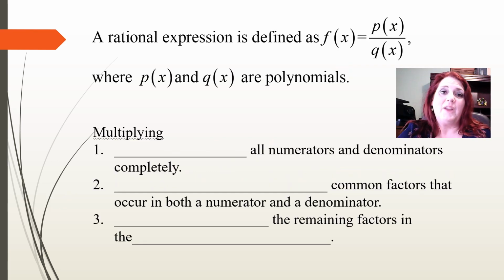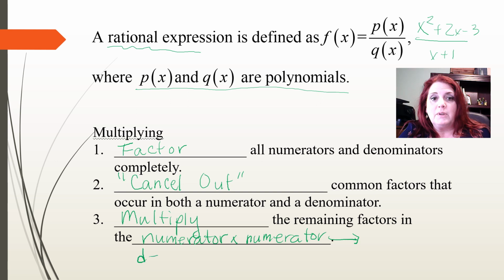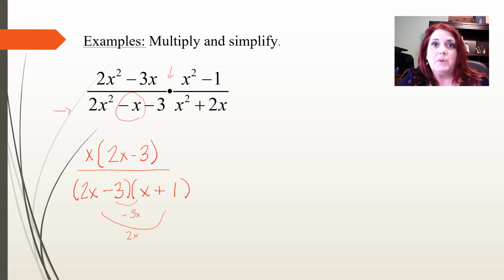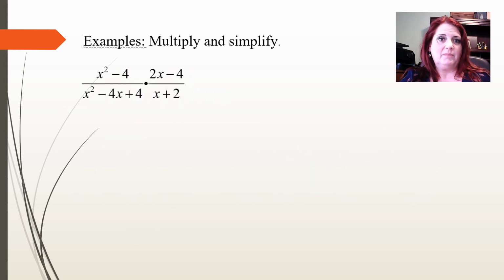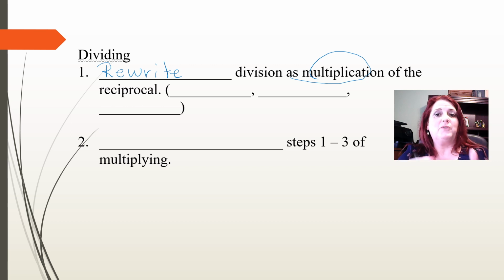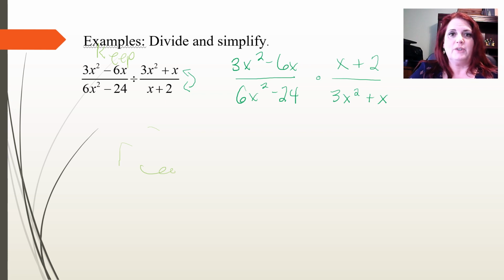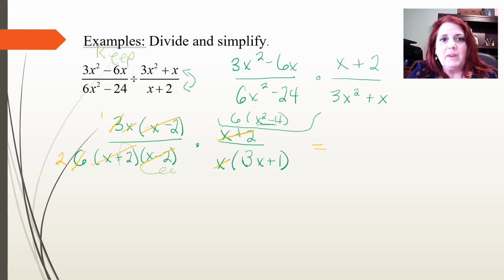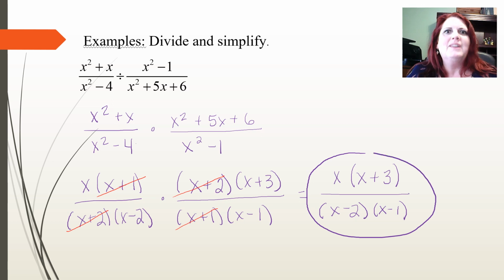P 6A Multiplying and Dividing Rational Expressions